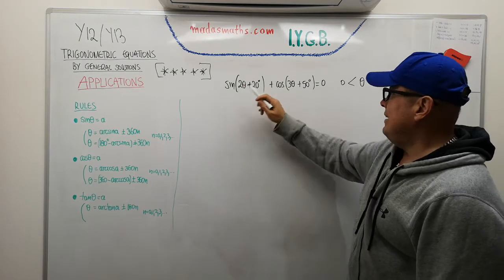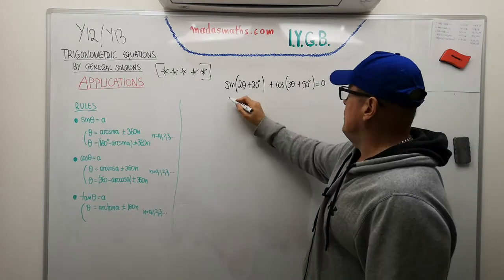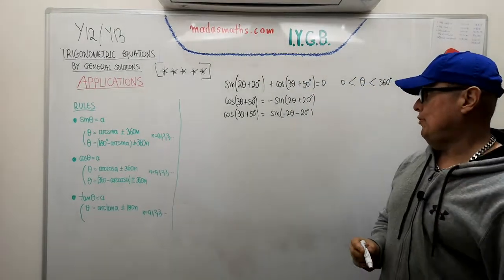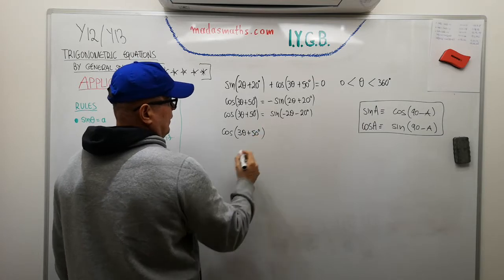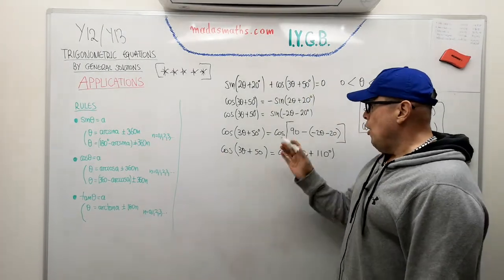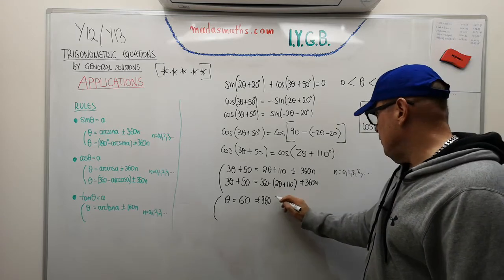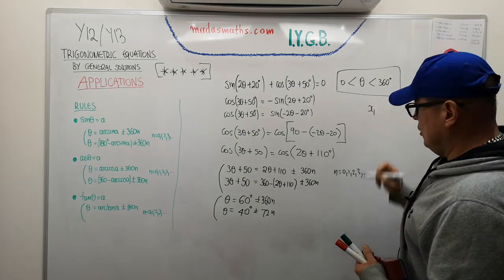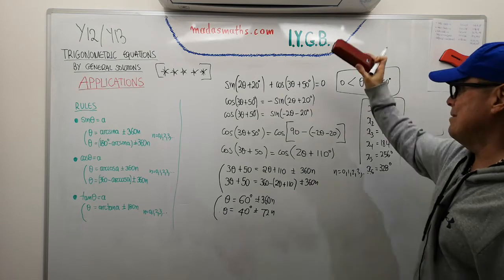VARIOUS & ENRICHMENT Trigonometric Equation 1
A "beautifully disgusting" trigonometric equation!
I forgot to mention no calculating aids are allowed!